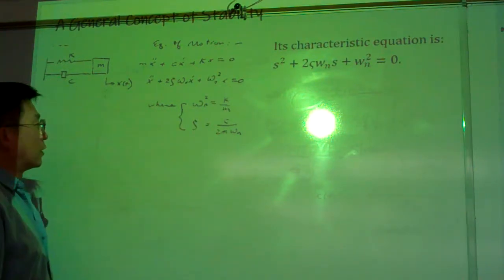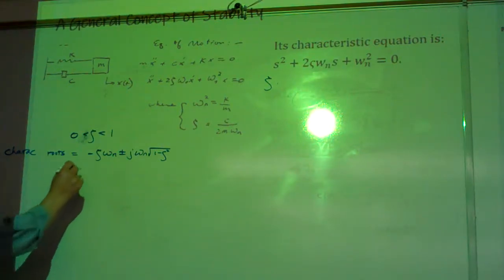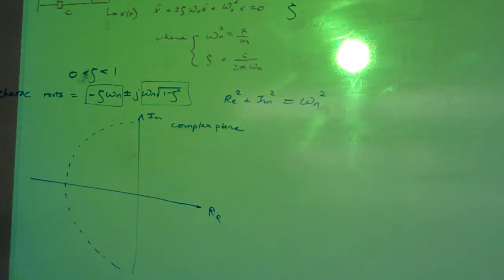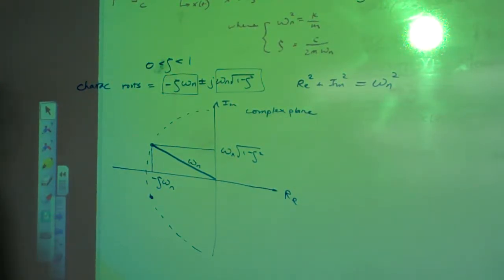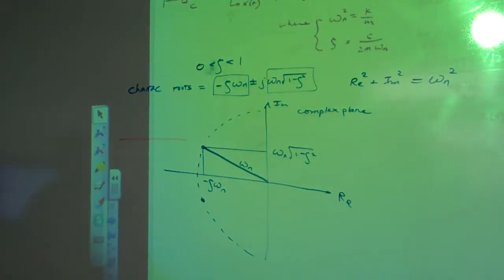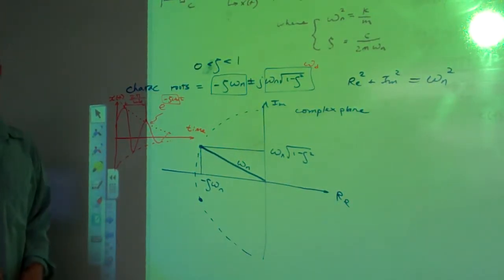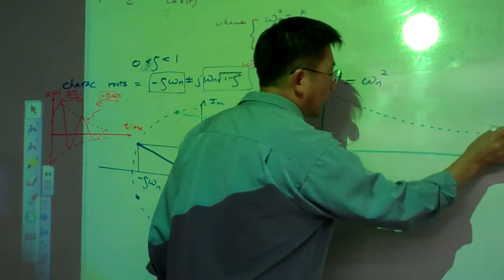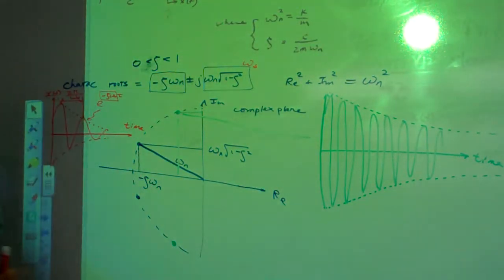Vibration lecture 13 2 Characteristic roots and dynamics of vibrations I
(1) We introduce the graphical expression of the characteristic roots on the complex plane for the underdamped vibrations.
(2) We also relate the complex-plane expression to the time-domain response.